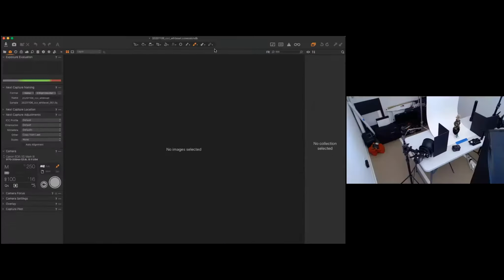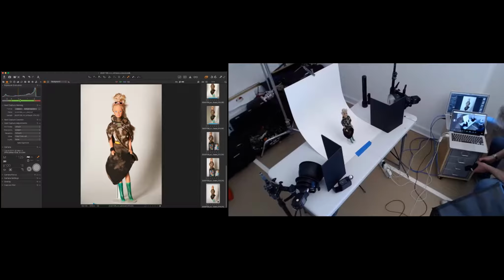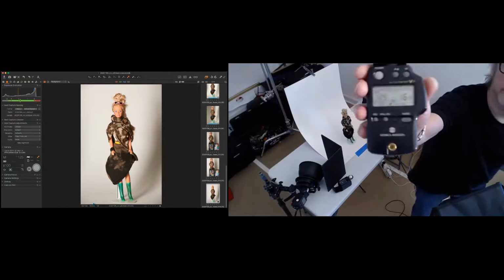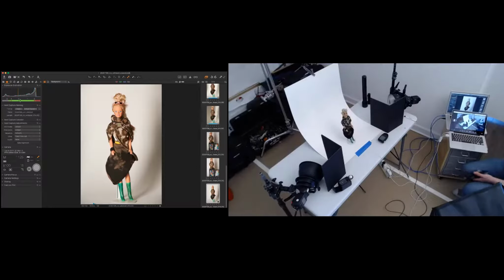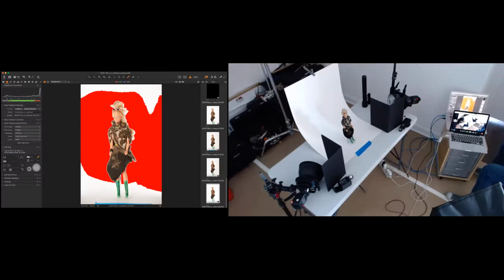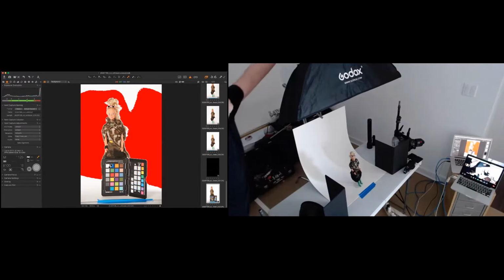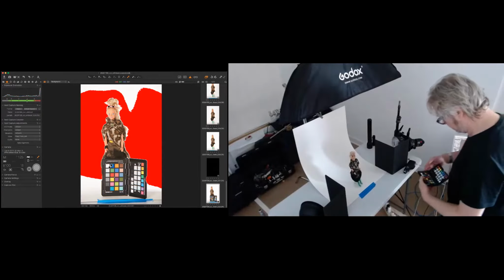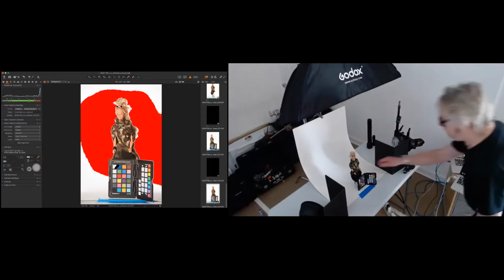Assisting and DT FA20 Session 9